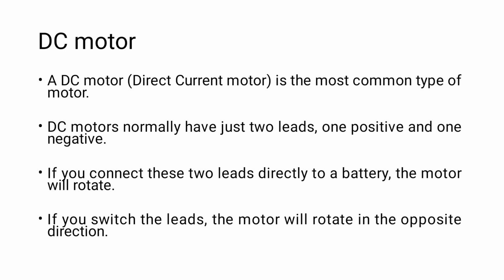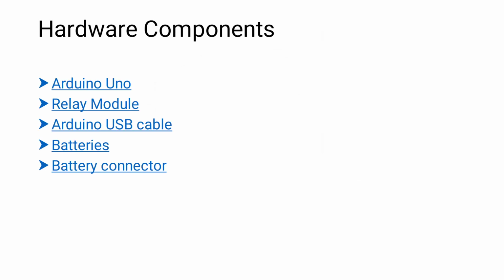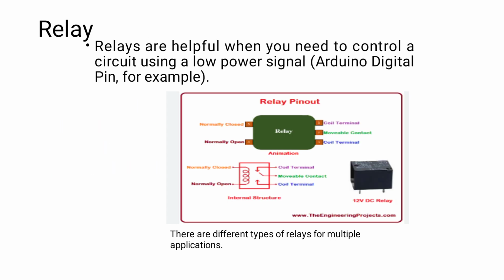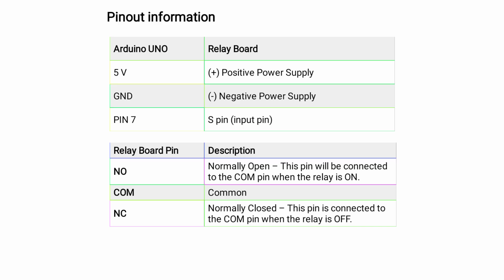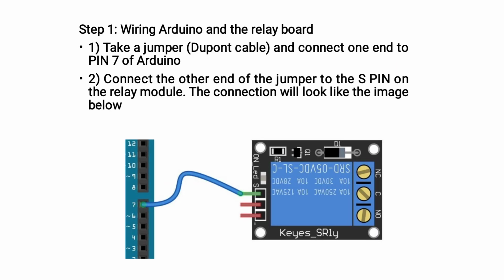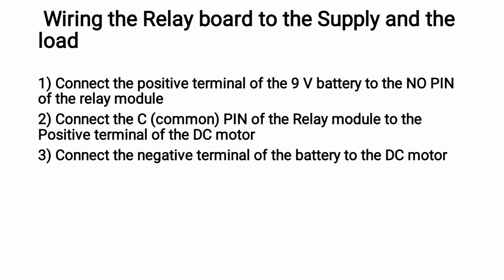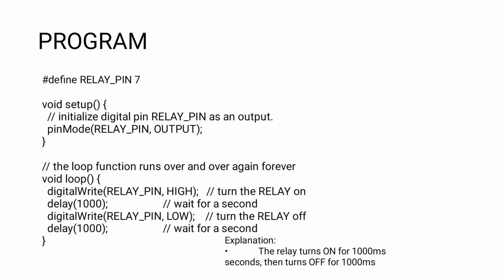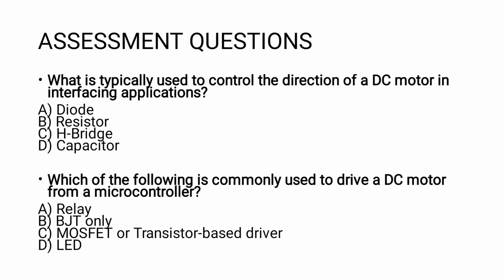dc motor interfacing with relay